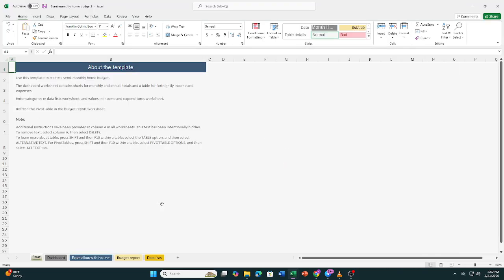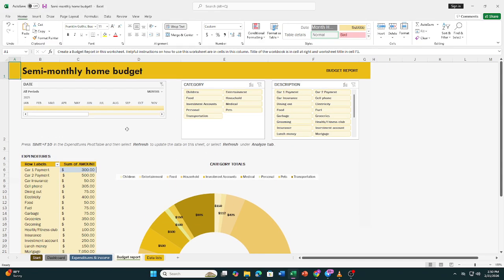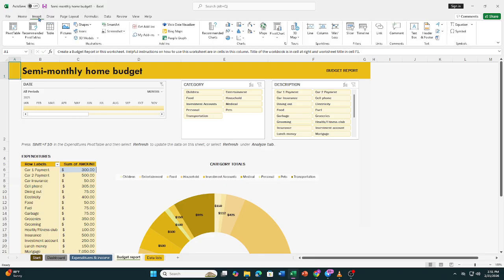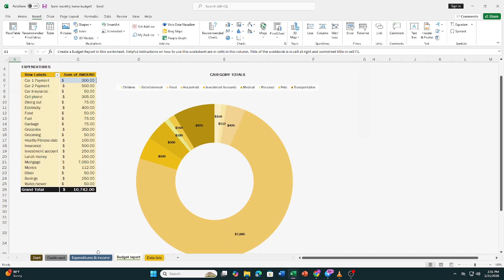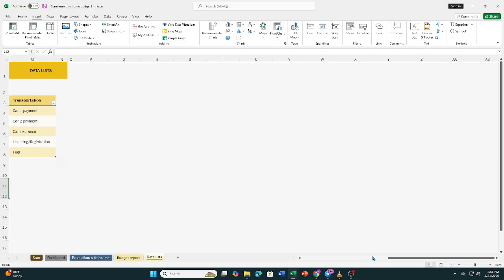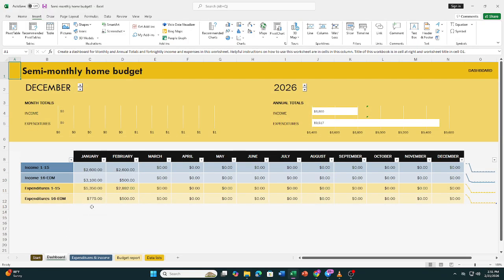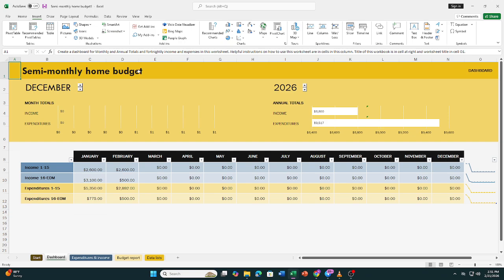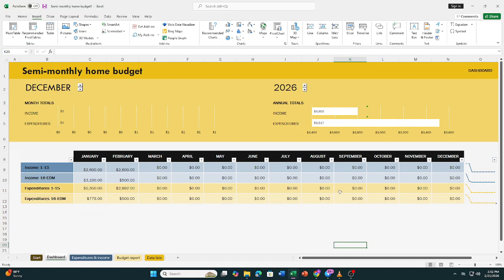Excel Financial Dashboard Tutorial 2026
Want to create a financial dashboard in Excel in 2026? 📊💼
In this step-by-step tutorial, you’ll learn how to build a professional Excel financial dashboard to visualize income, expenses, investments, and overall financial health.

This guide walks you through setting up financial data, using formulas and pivot tables, creating charts and graphs, and designing interactive dashboards for quick insights.

You’ll learn:
✅ How to create a financial dashboard in Excel from scratch
✅ Using formulas and pivot tables for data analysis
✅ Creating charts, graphs, and visual indicators

Perfect for entrepreneurs, finance professionals, and anyone managing money effectively in 2026.